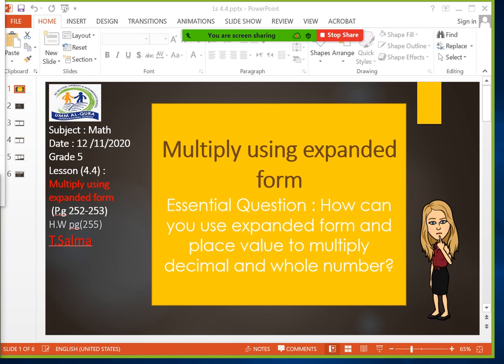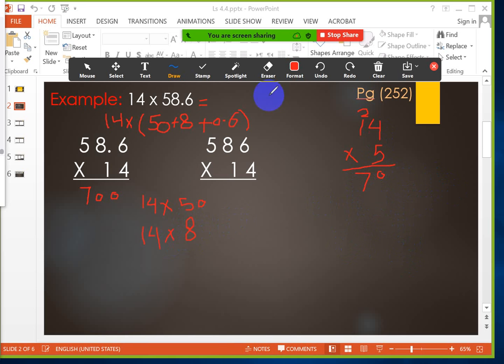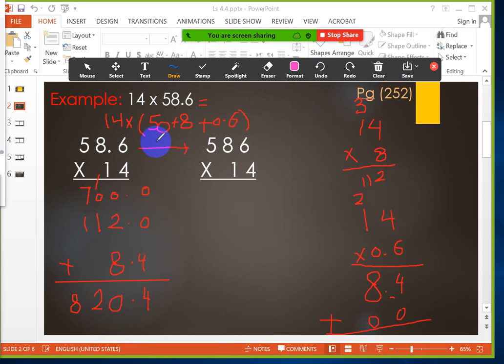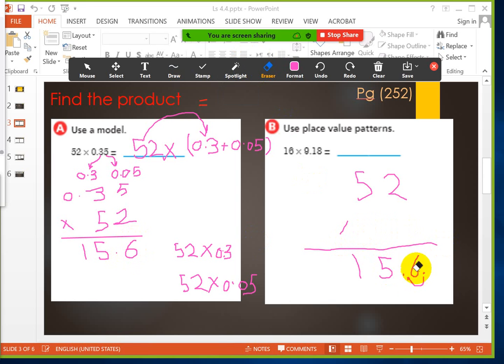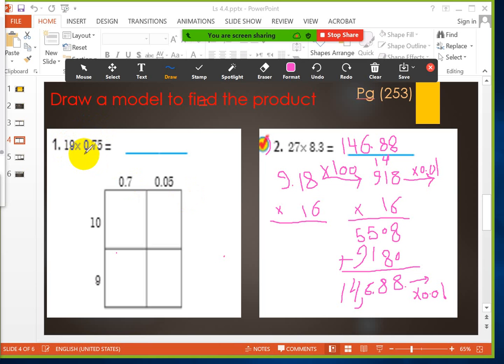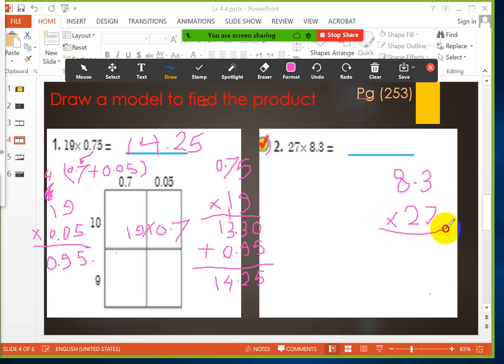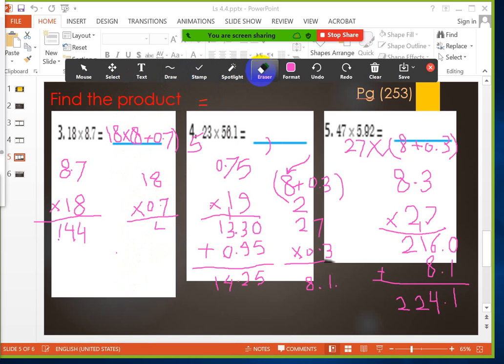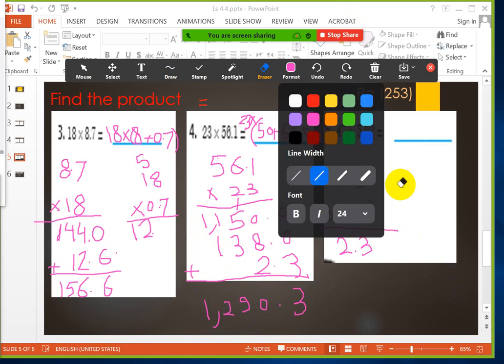Ls 4 4